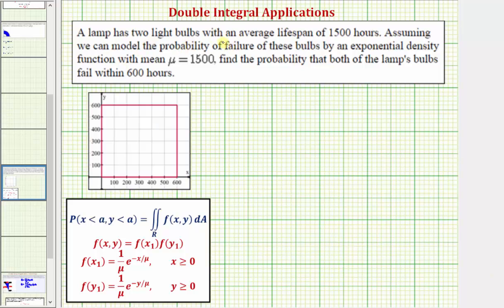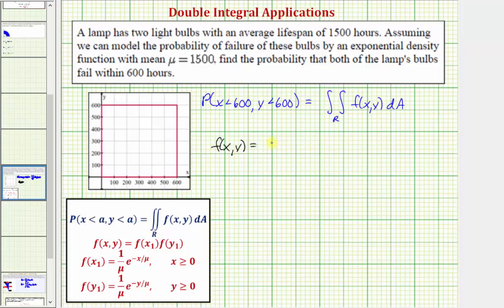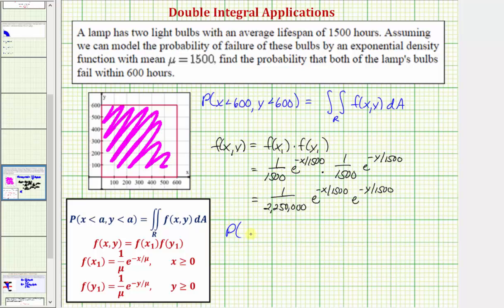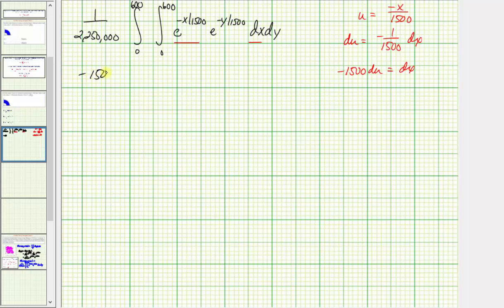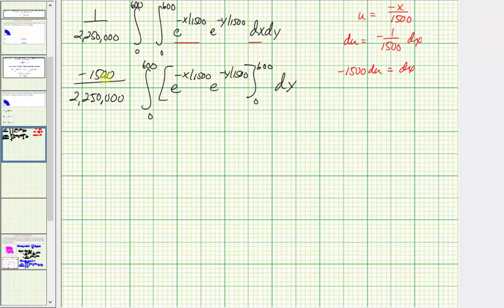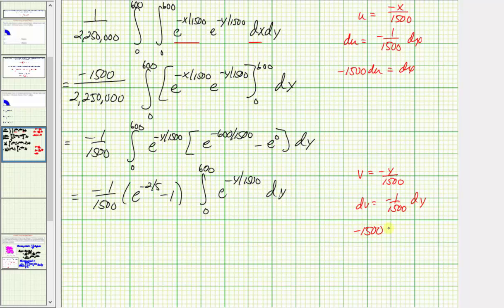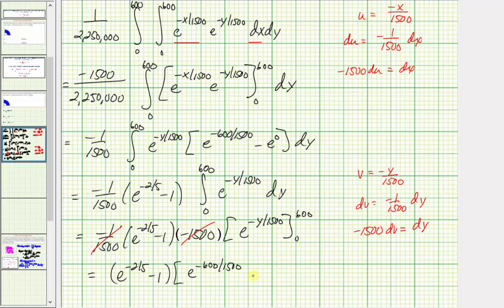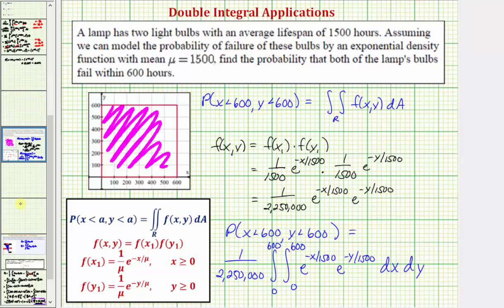Double Integrals - Find a Probability Using the Exponential Density Function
This video explains how to set up and evaluate a double integral to determine the probability of two light bulbs failing within a given number of hours.